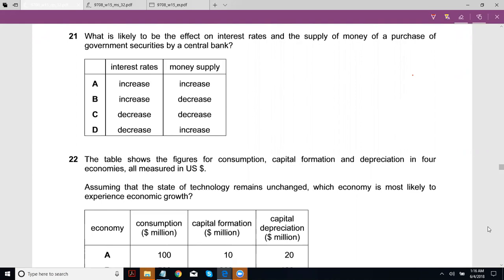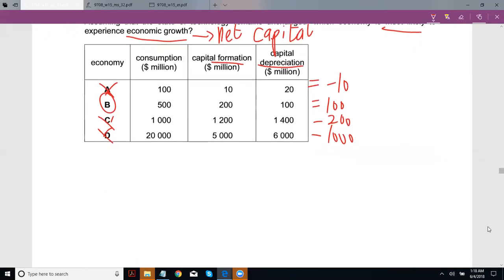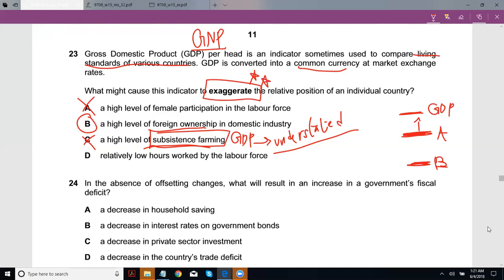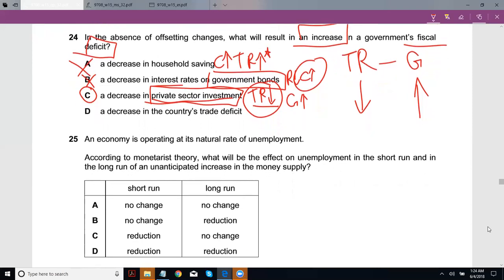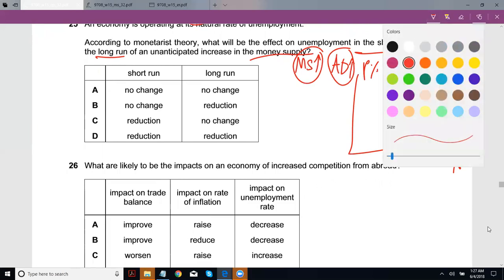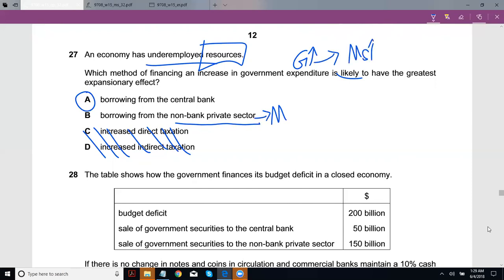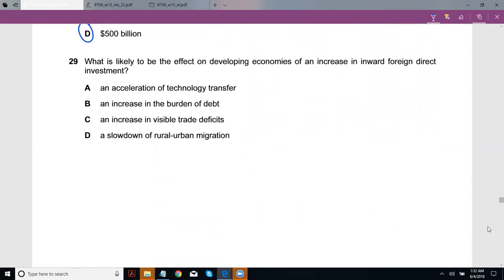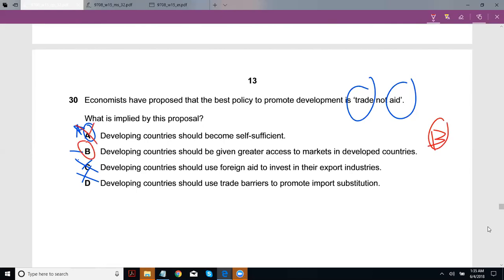Oct/Nov [32] 2015 - Part 3 (Q21-Q30)